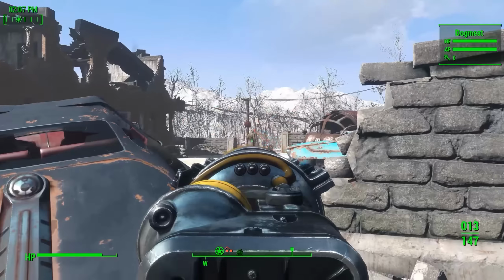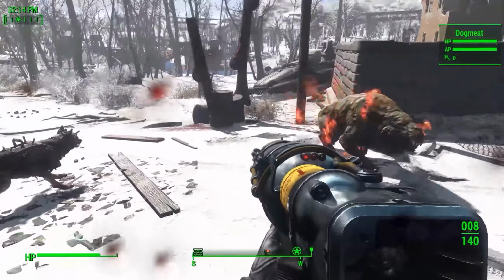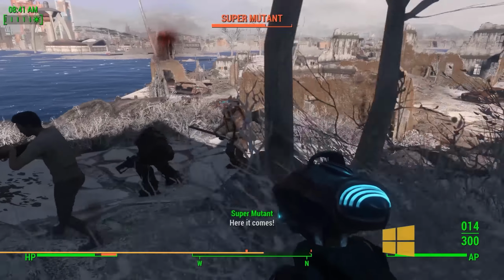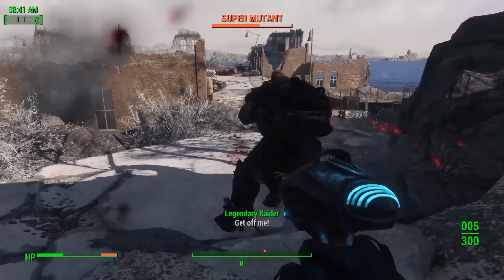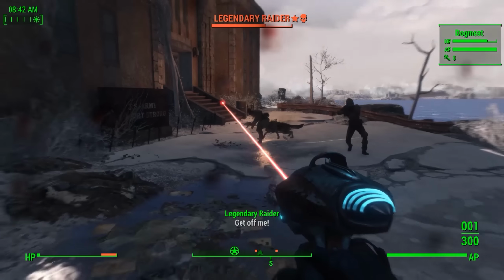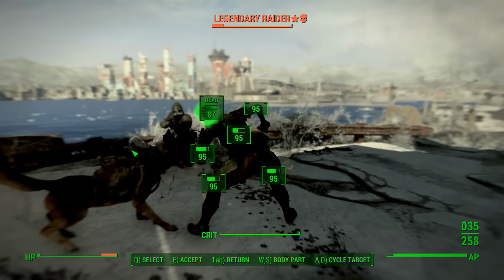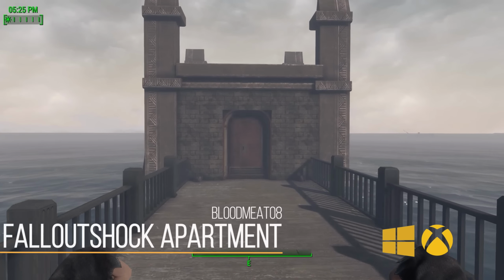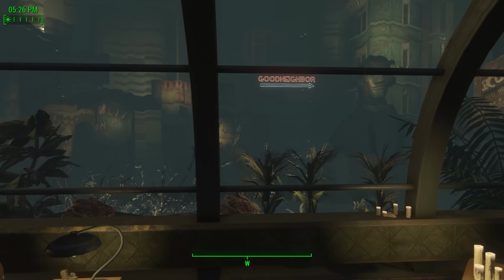Fallout 4 Mods Weekly - Week 34 (PC/Xbox One)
Today with a slightly revamped aesthetic we check out some of the best mods coming out for Fallout 4 in the past week! These are Fallout 4 Mods for Xbox One, PC, and even some now being released for PS4.

Songs:
Andrew Applepie - Cool J
dcuttermusic - Must I Wait

Author: Daftbunny